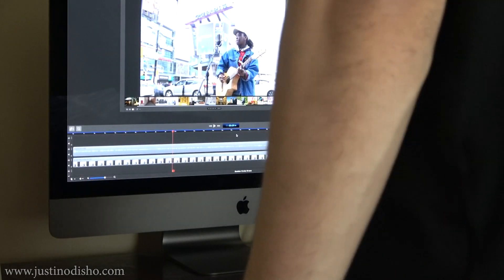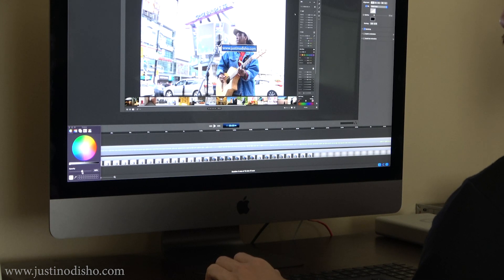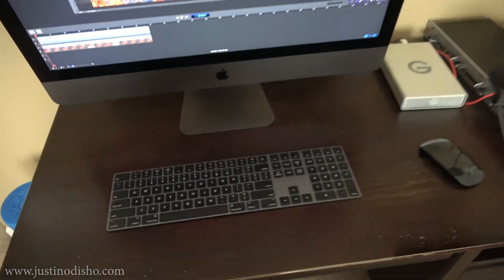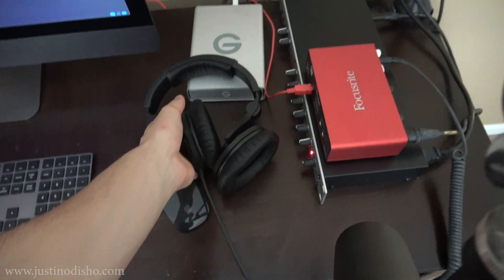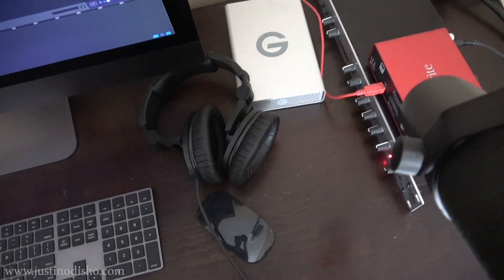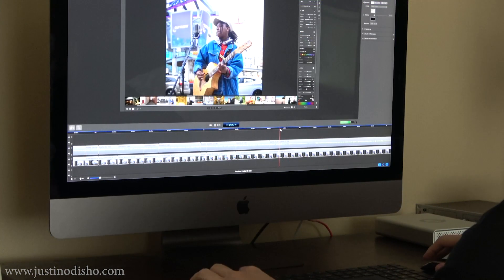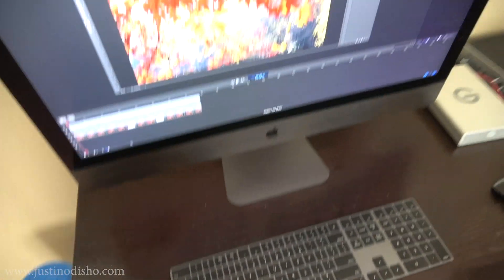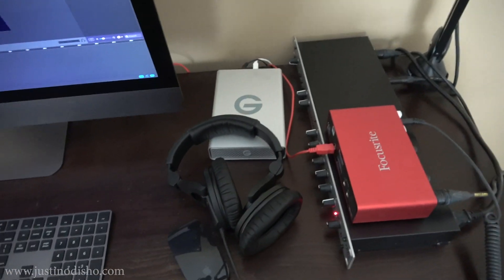How I Record and Edit my Tutorial Videos + Youtube Desk Setup Tour